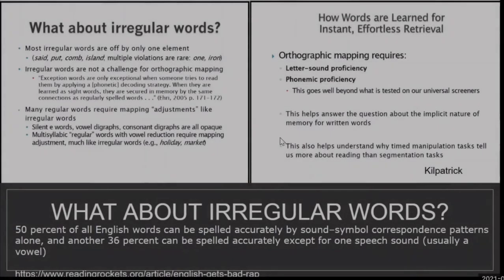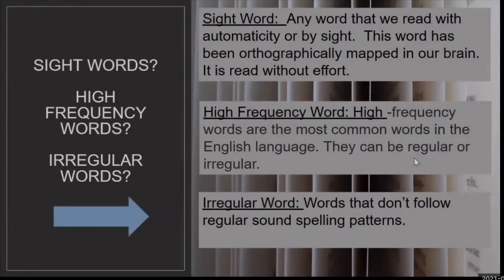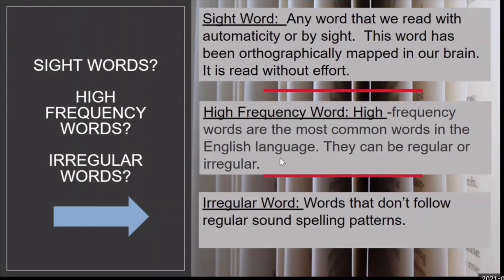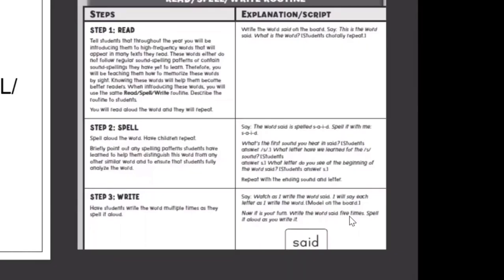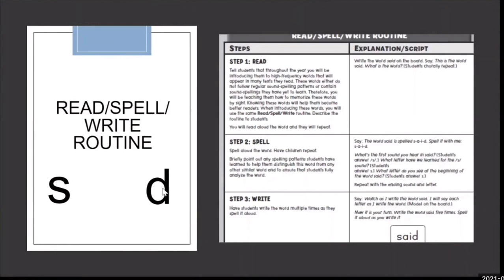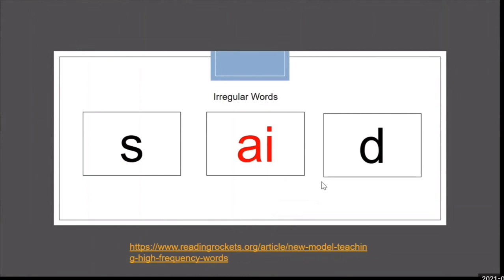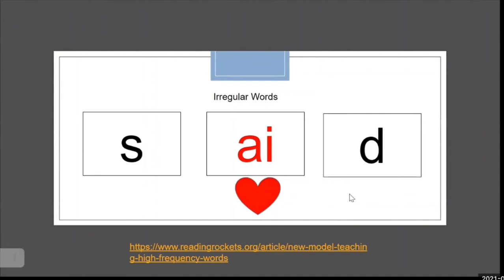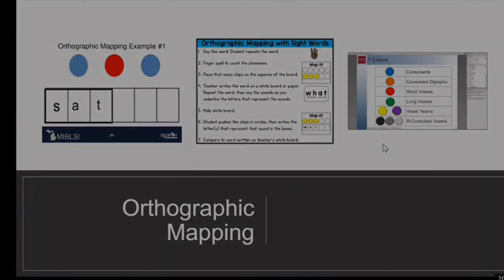How the Brain Learns to Read - Irregular Words (Part 2)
Dr. Molly McCabe discusses why it is important to help students to orthographically map irregular words and provides routines.

1. Instructional Activities - Irregular and High Frequency Words - Irregular Words
2. A New Model for Teaching High-Frequency Words ly/3 wBa8Dm
Timeline
0:00 Introduction
0:25 Irregular Words
2:57 Read/Write/Spell/Write Routine
6:46 Contact Information